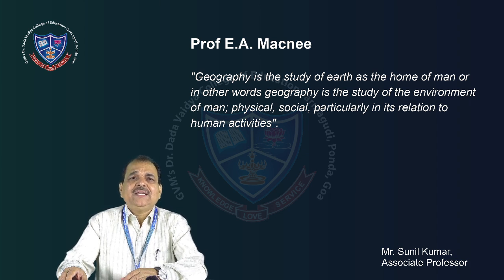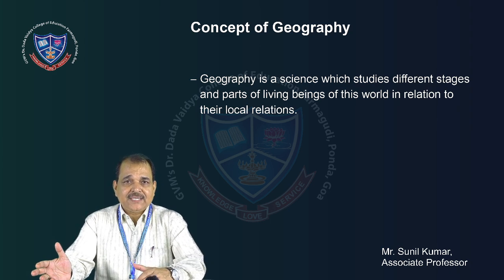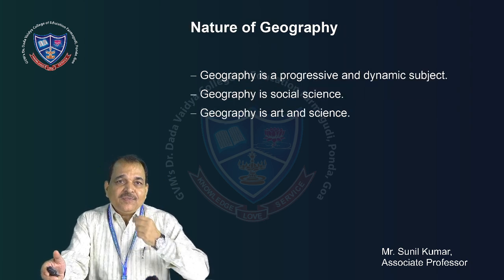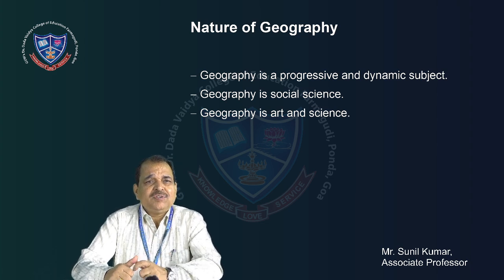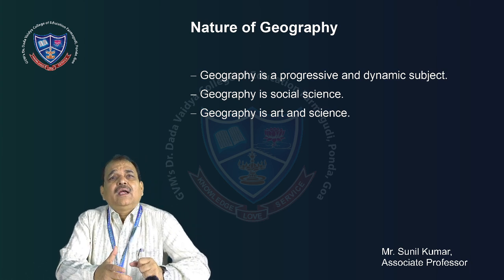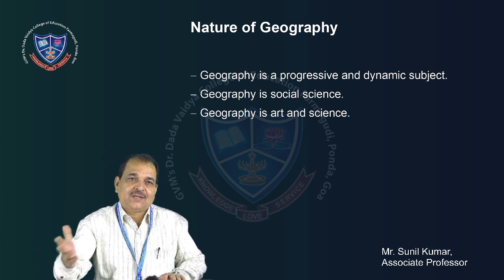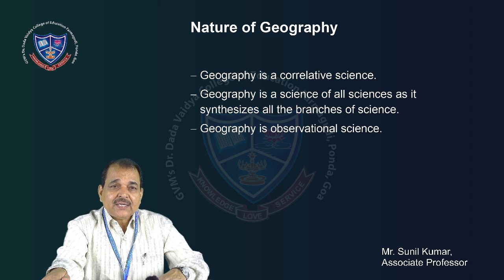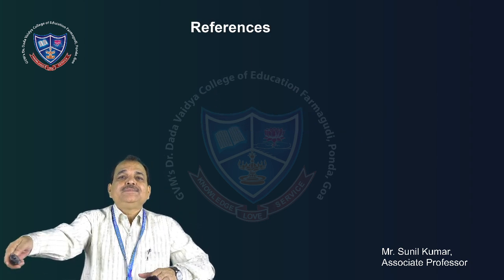Sunil Kumar Nature & Conept of Geography Module 2